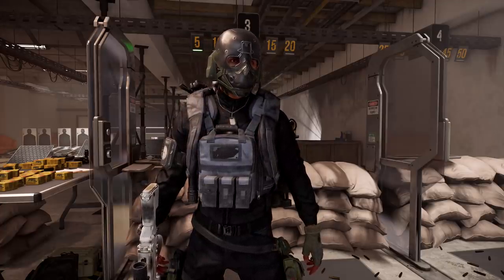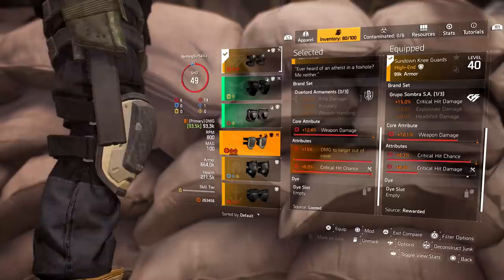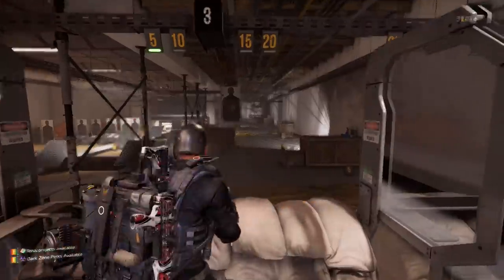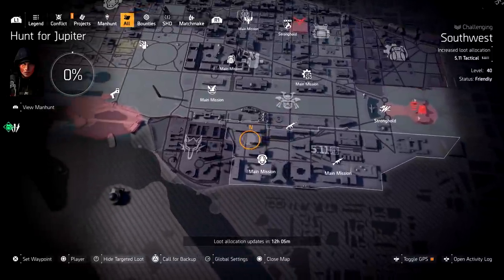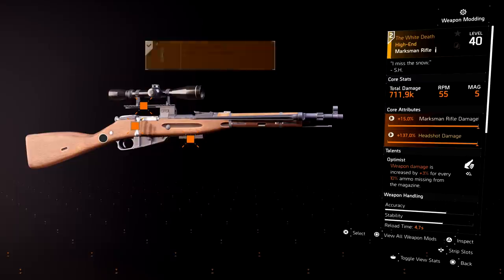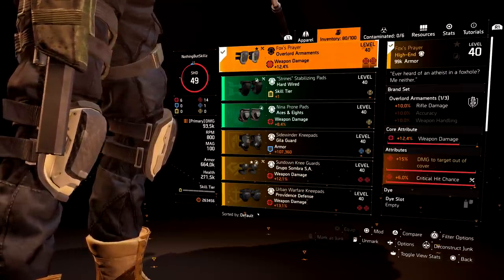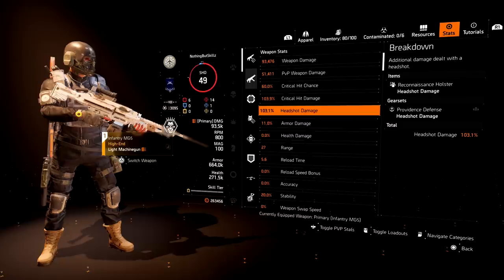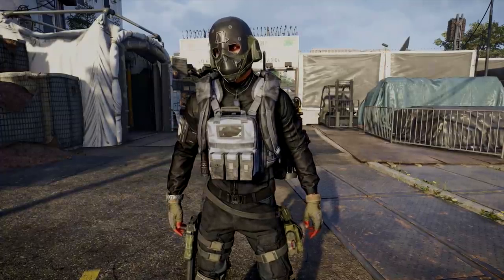THE DIVISION 2 | ONE ITEM YOU NEED TO ADD TO YOUR BUILD THAT WILL INCREASE YOUR DAMAGE | BUILD TIPS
Today we go over one item that will increase your damage on your pve build for the Division 2.